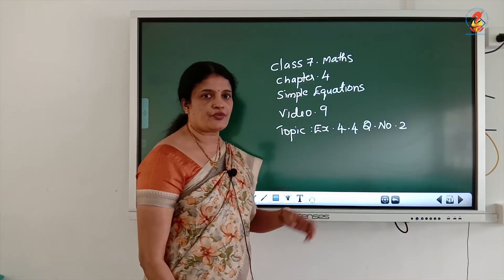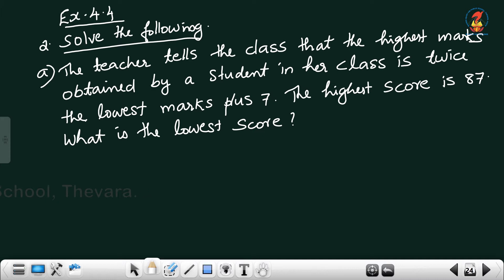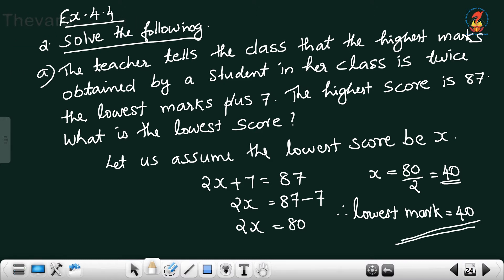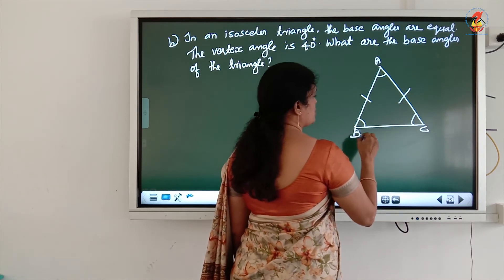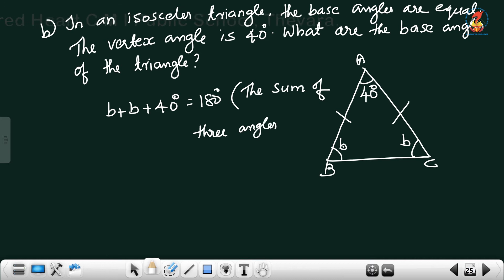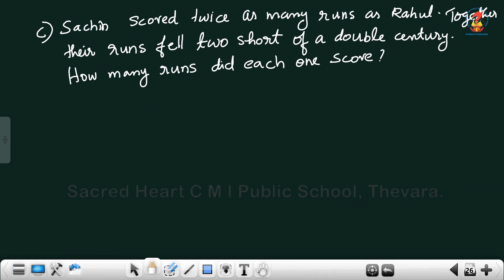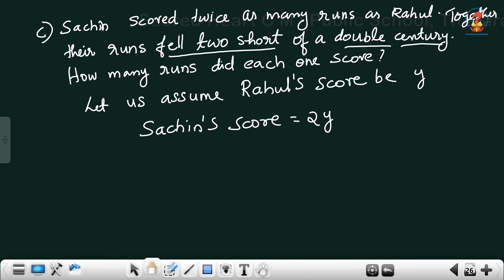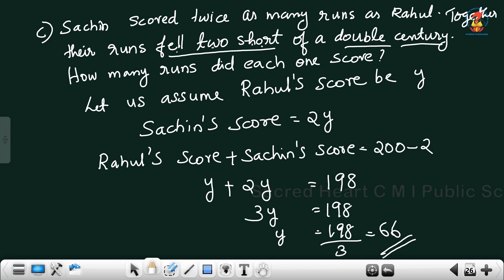Maths07 Chapter 04 Simple Equations Video 09 Ex 4 4 Qn 2